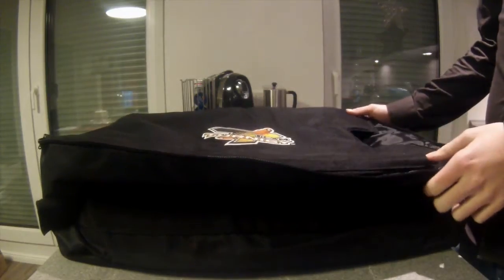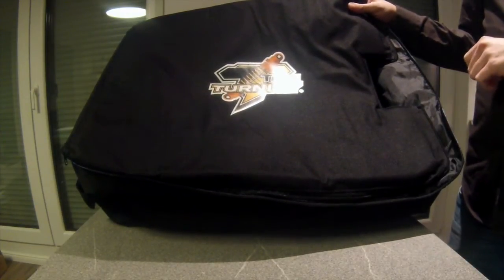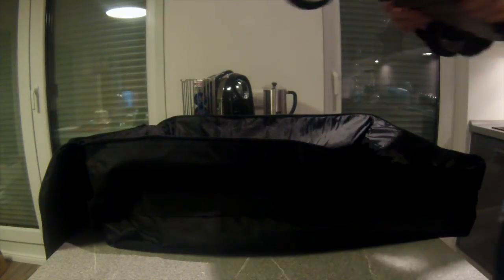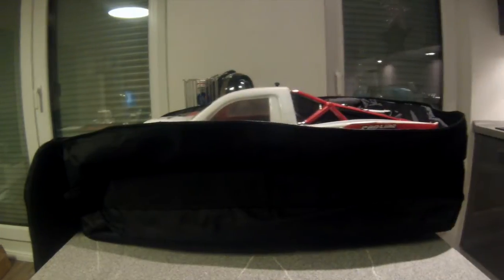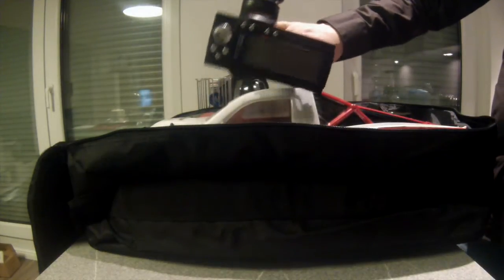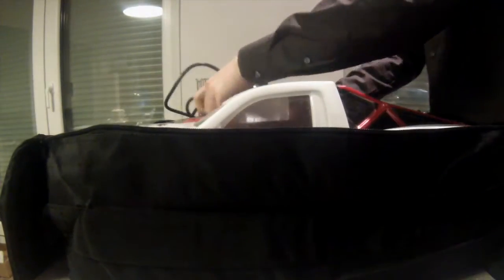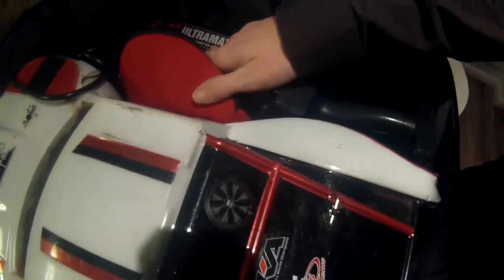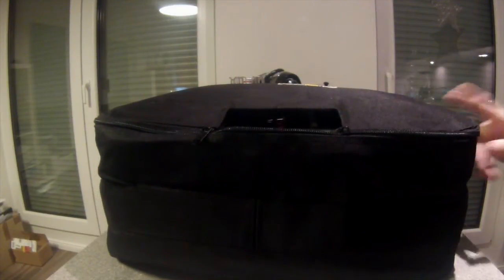Review: Turnigy 1/8 RC Car Bag by Hobbyking